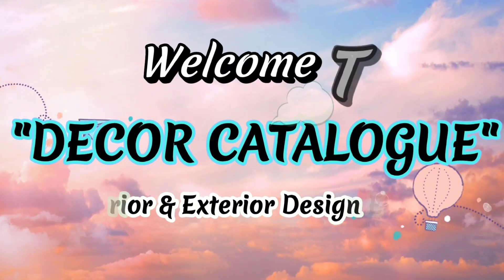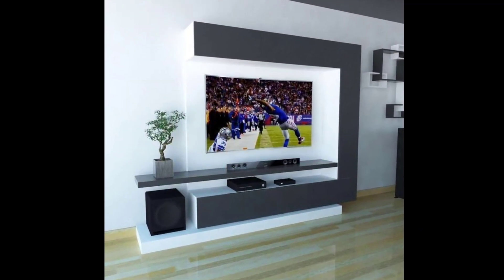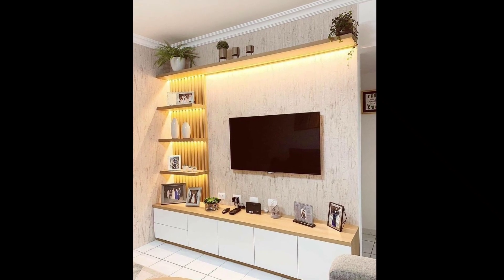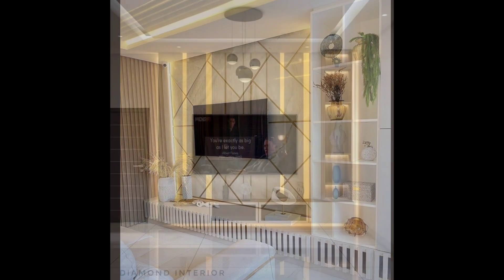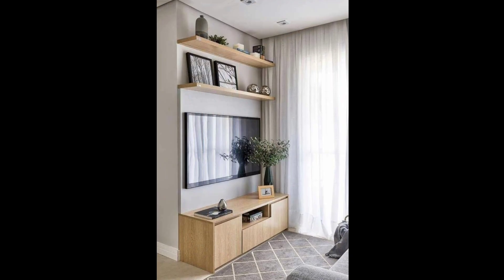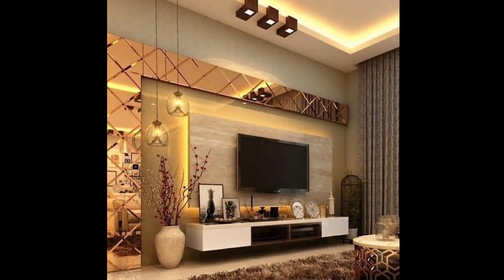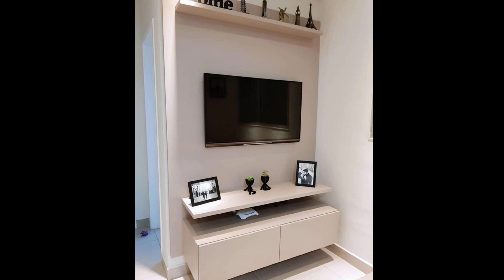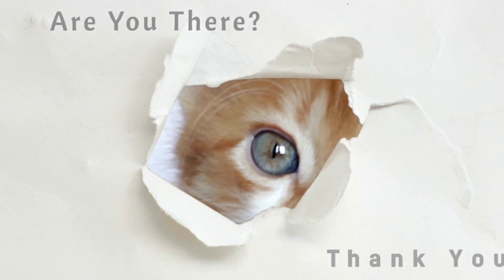Top 50 ! Small Space Modern Tv Wall Unit Design Ideas 2024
Welcome to our latest video on modern TV wall unit design ideas, specially tailored for small spaces! In this video, we'll explore creative and functional solutions to make the most of your limited space while keeping your entertainment area stylish and organized. From sleek minimalist designs to clever storage solutions, we've got you covered.